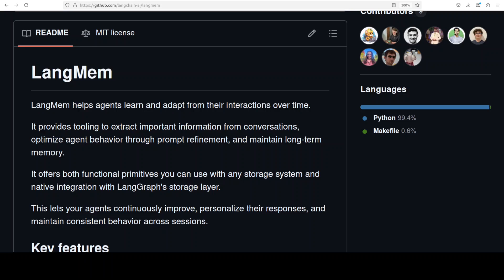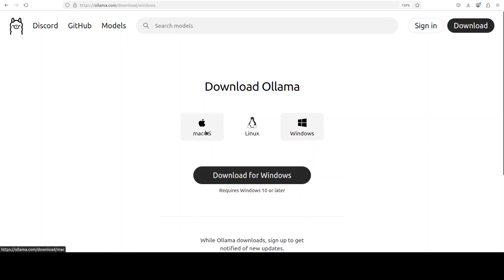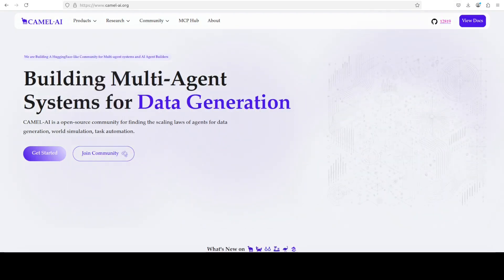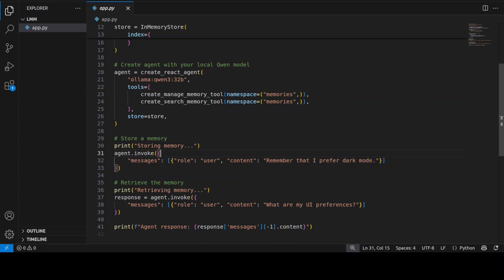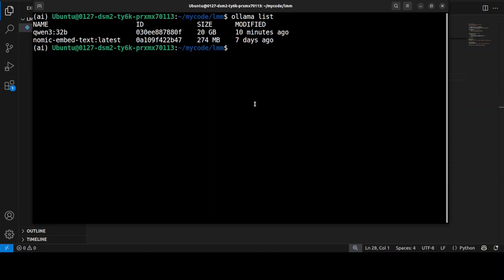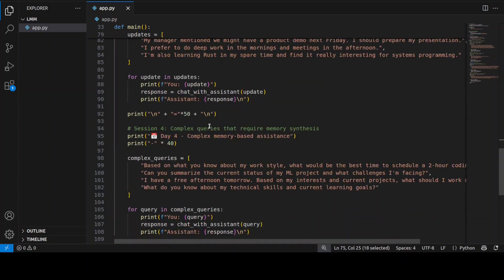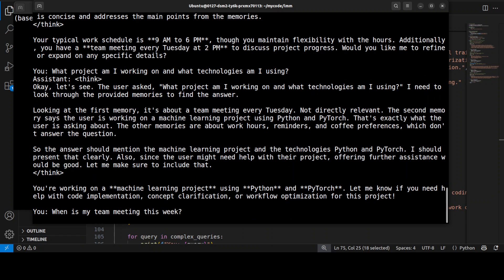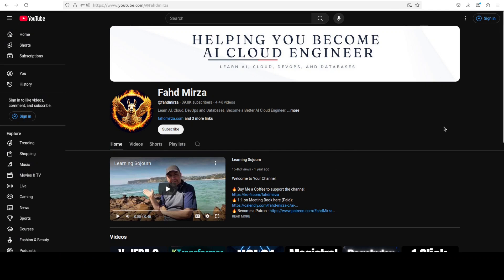Install LangMem with Ollama: AI Agents Long-Term Memory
This video shows how to install ollama and langmem, which helps agents learn and adapt from their interactions over time.